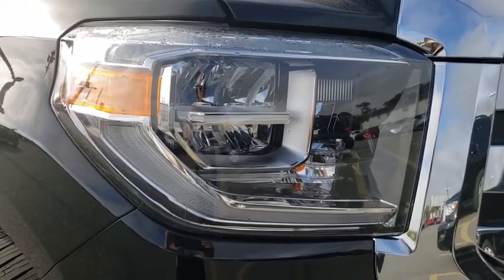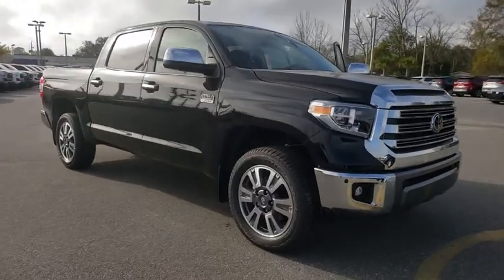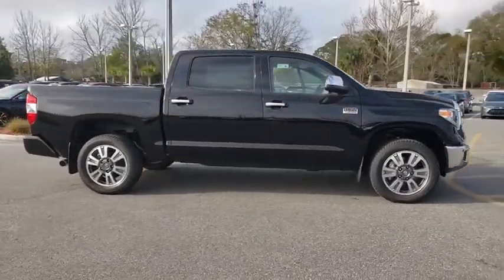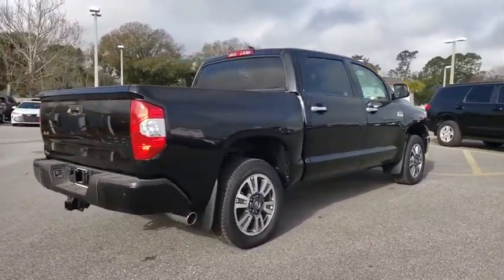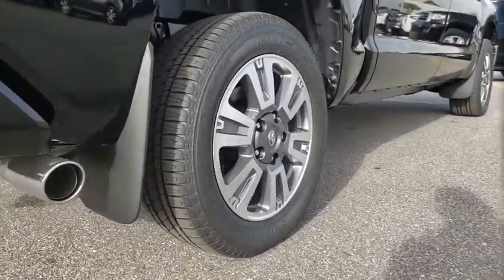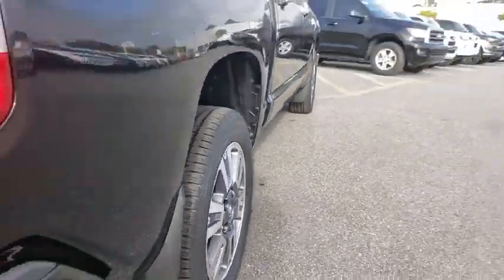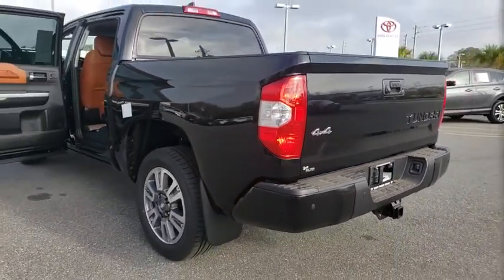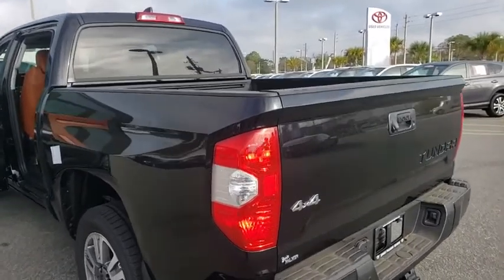2020 Toyota Tundra Jacksonville Beach, Orange Park, Middleburg, Macclenny, Callahan T200707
Midnight Black Metallic New 2020 Toyota Tundra available in Jacksonville, Florida at Ernie Palmer Toyota. Servicing the Jacksonville Beach, Orange Park, Middleburg, Macclenny, Callahan, FL area.

Recent Arrival! 4WD. Black 2020 Toyota Tundra 1794 i-Force 5.7L V8 DOHC 32V LEV